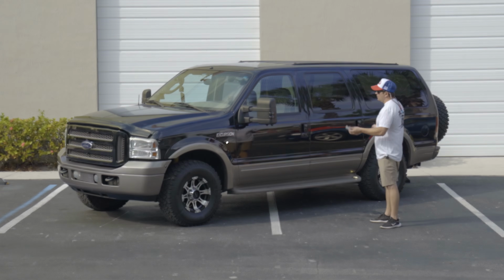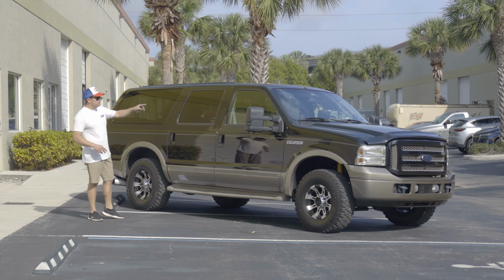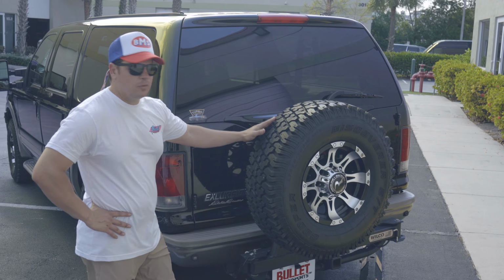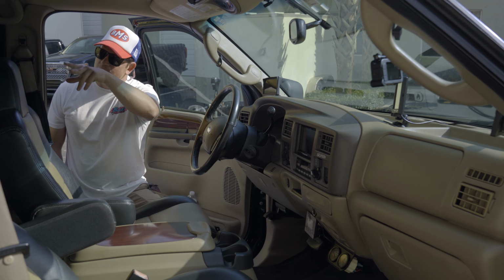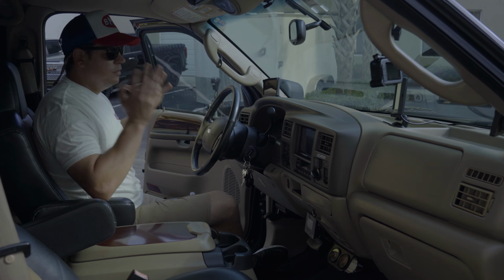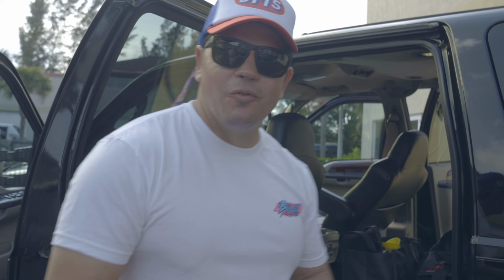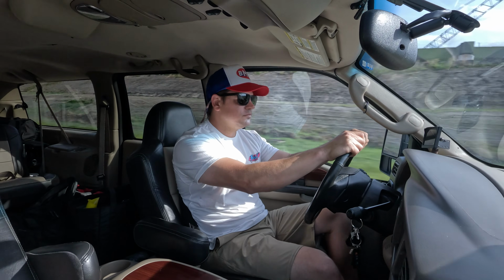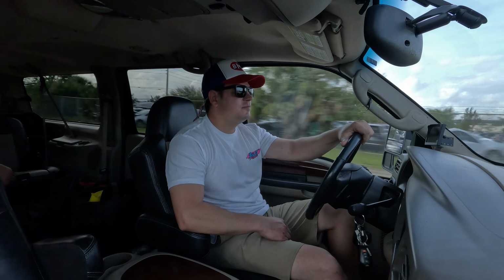2005 Ford Excursion | [4K] | REVIEW SERIES | "1400 mile Fuel Capacity"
/ bulletmotorsports

 / bulletmotorsports

 / bulletmotorsportsinc

The description is an opinion only and should not be considered a complete description of any or all faults; it may not be relied upon nor taken as fact or otherwise a representation or warranty of any sort. Please note, we did NOT build or restore the vehicle. Vehicles are sold AS-IS, WHERE-IS with all faults known/unknown and with no implied warranty. Pre-Purchase inspections welcome, we describe these vehicles to the best of our ability ford excursions truck trucklife reviewseries turbo #